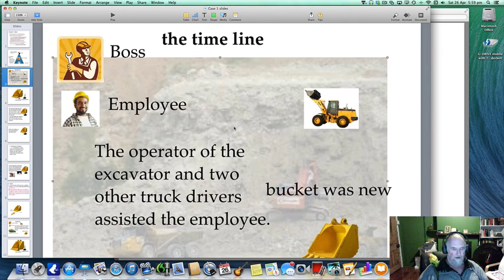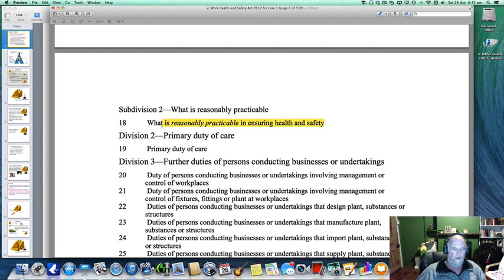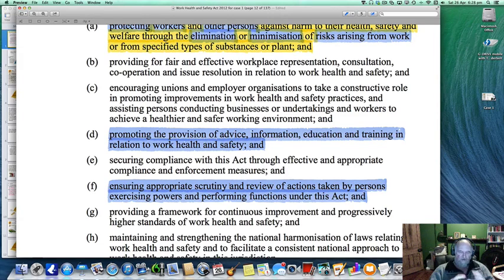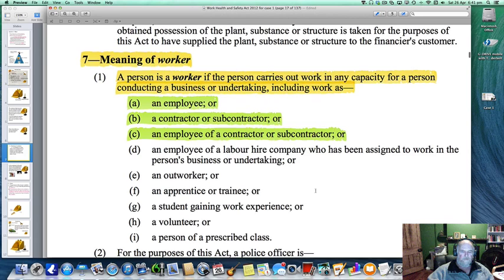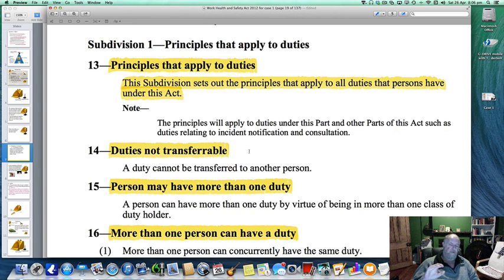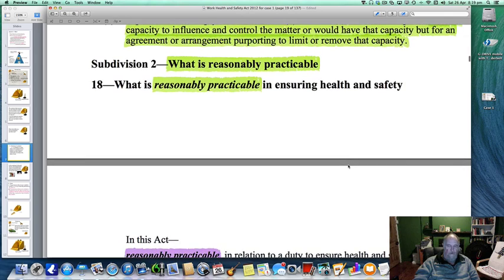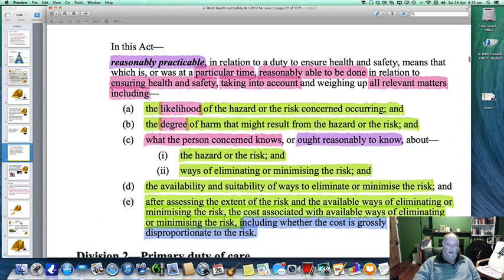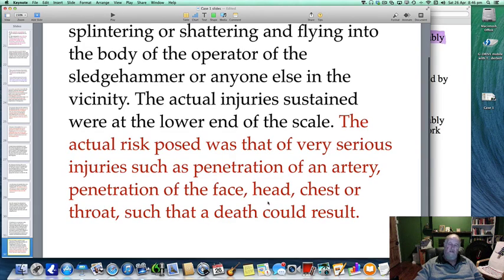WHS Law Case Study 1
For my students in Work Health, Safety Law and Risk Management (BUSS 5203) at The University of South Australia.